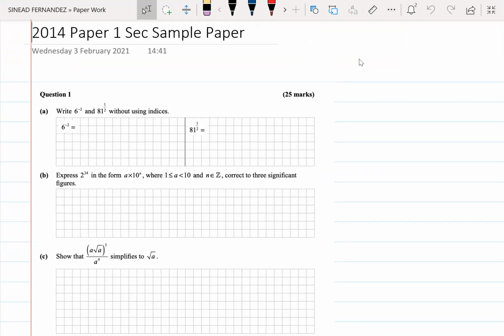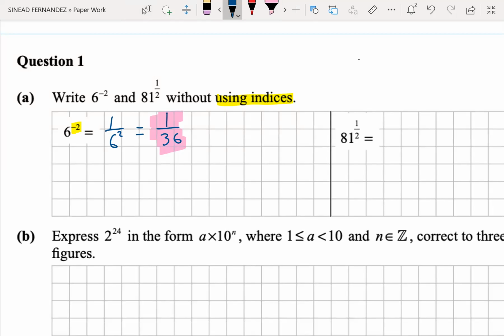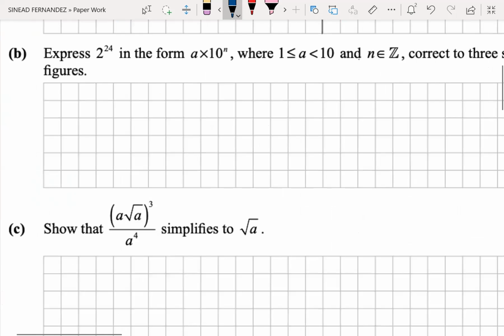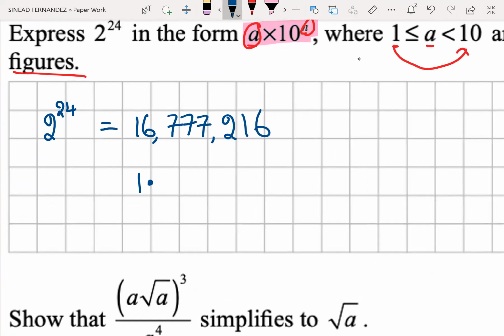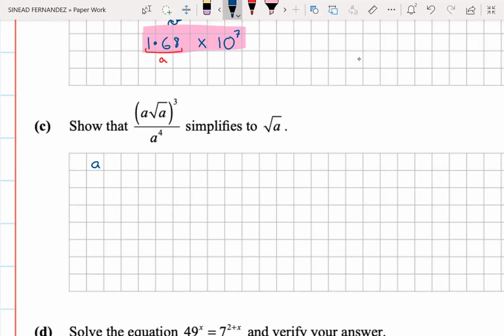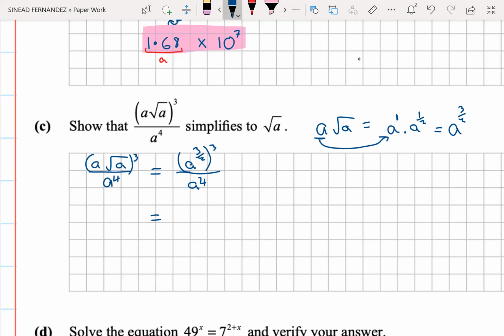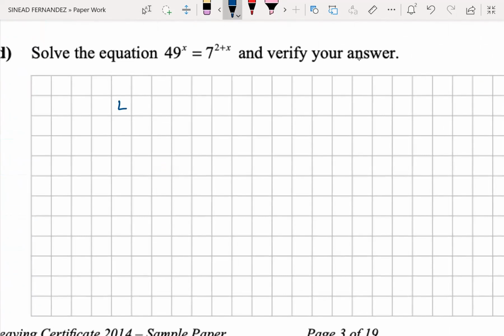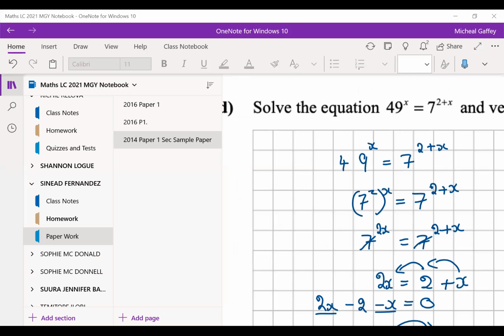2014 Paper 1 Q1 Sample Paper